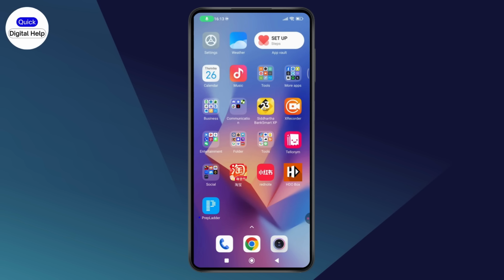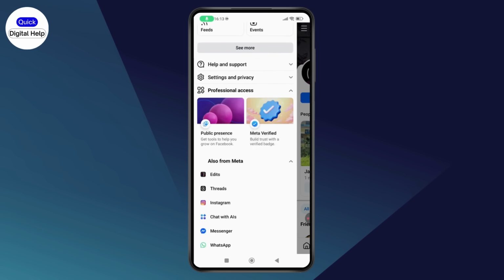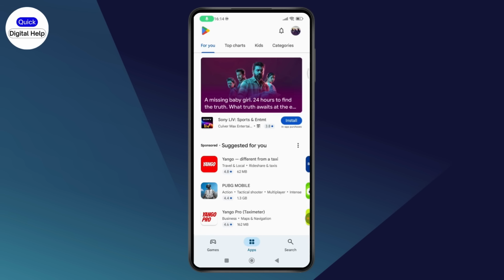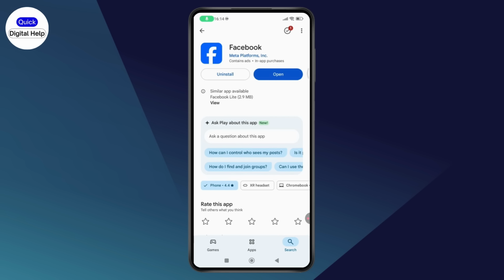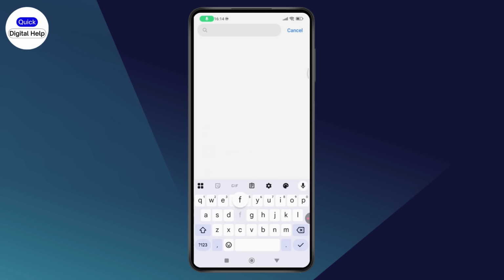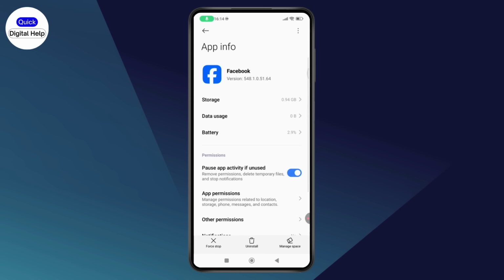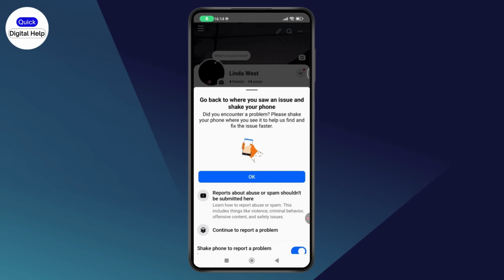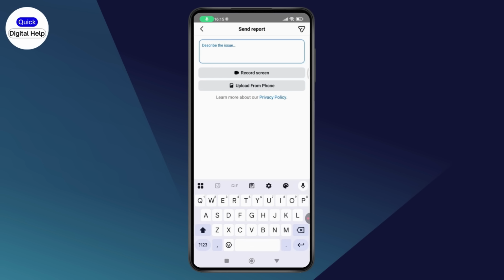How To Fix Error Performing Query On Facebook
How to fix error performing query on Facebook with quick account and app checks that can help remove the error and restore normal use. This video highlights key fixes like logging out of Facebook and relogging to your account, updating Facebook from the Play Store, and clearing cache from settings under apps and manage apps. It also explains using Facebook help and support to report a problem if the error performing query on Facebook still persists, including continue to report a problem and describing the issue for Facebook. Fixing this is important because the error can stop normal browsing and actions inside Facebook. After fixing it, you can use Facebook more smoothly again and continue using your account without the same query error interrupting your activity.

00:00 Introduction
00:10 how to fix error performing query on facebook

error performing query facebook, how to fix facebook error performing query, how to fix facebook error performing query post, fix error performing query on facebook, facebook tips and tricks